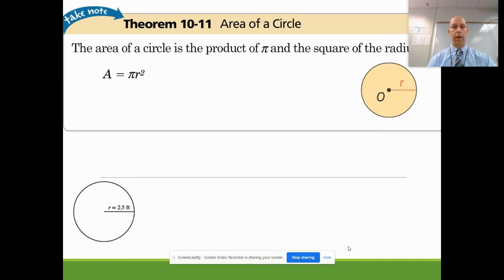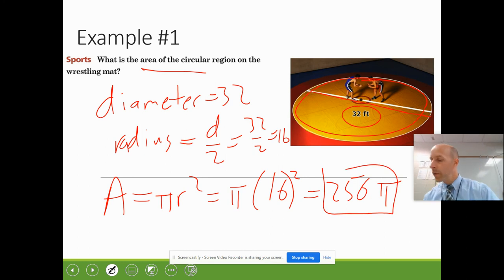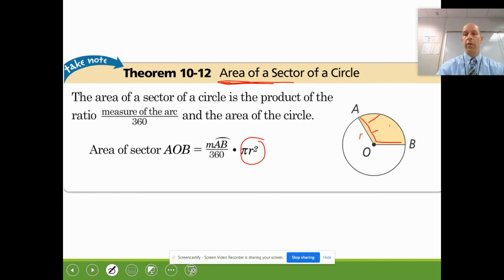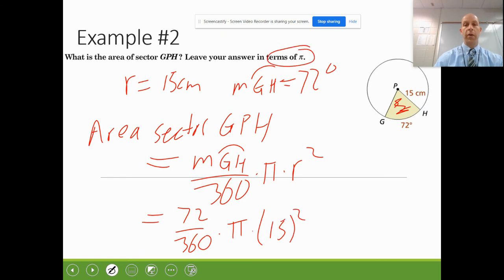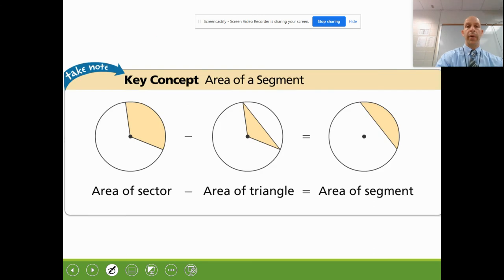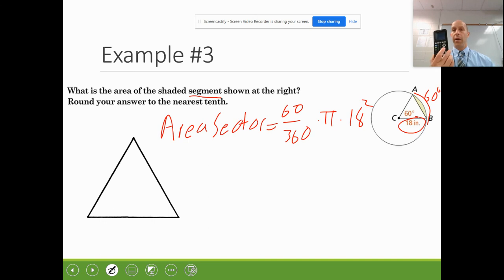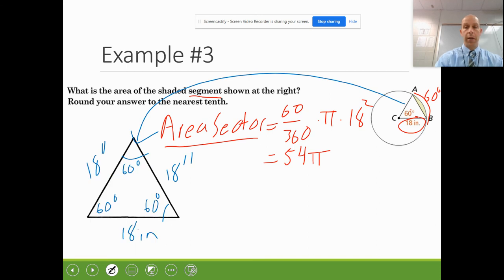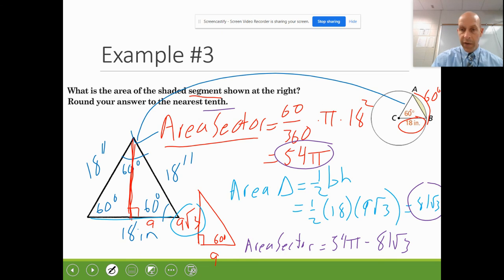10.7 Area of Circle and Sectors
10.7 Area of Circle and Sectors